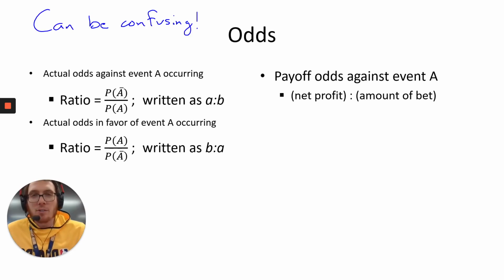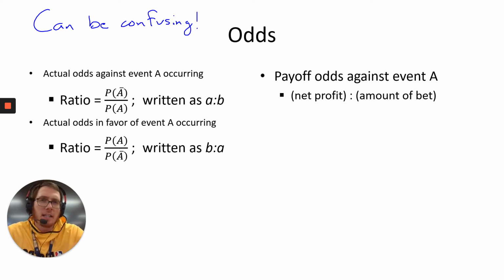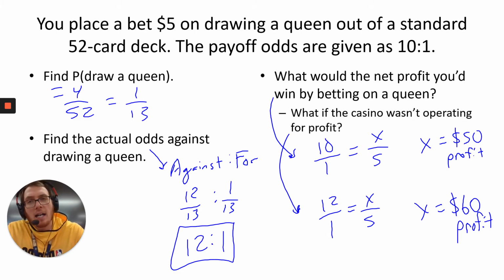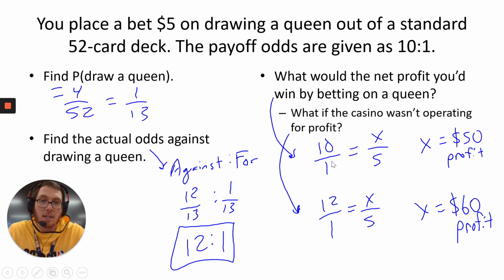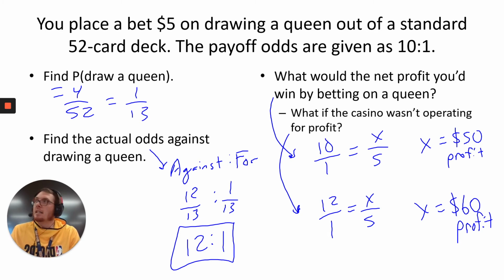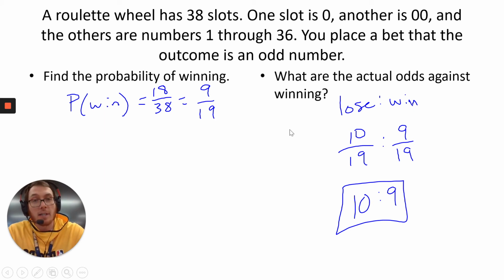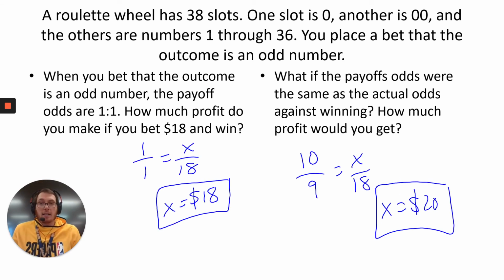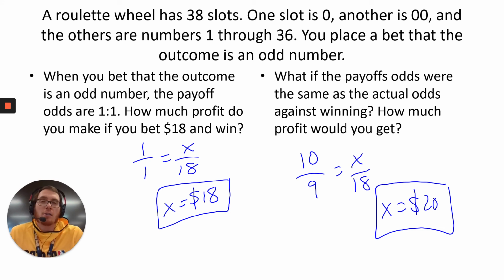Prob-Stat - Section 4.2 - Basic Concepts in Probability - Day 2